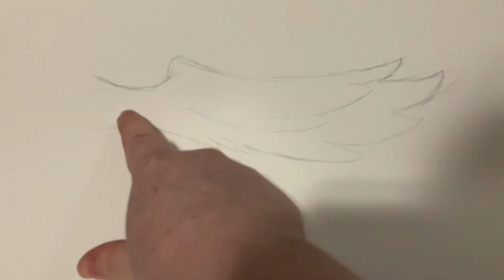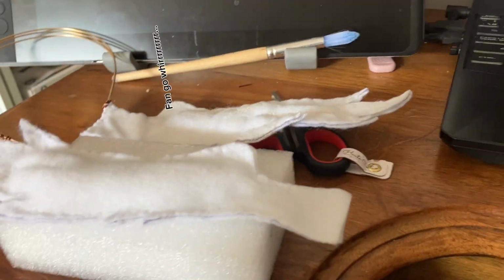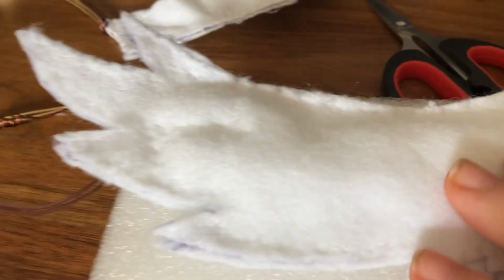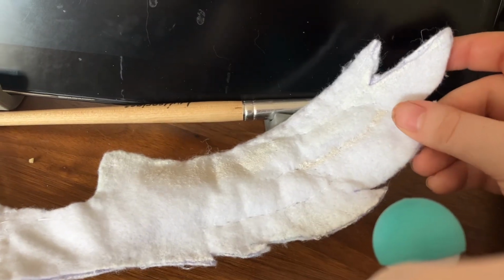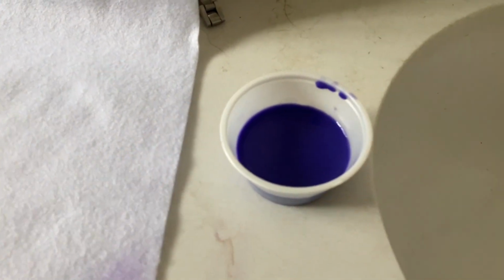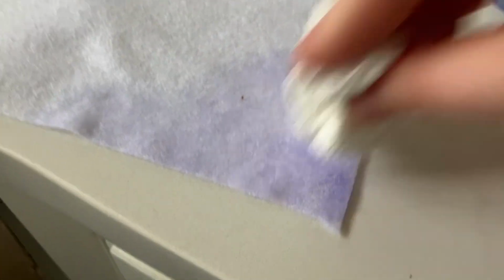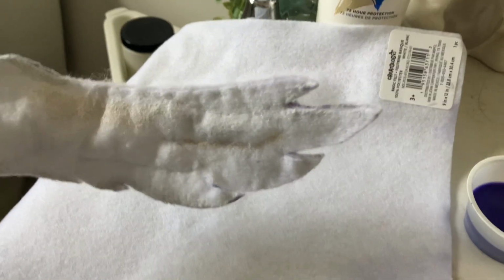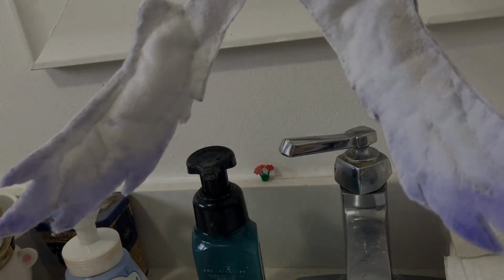Making Head Wings for Cosplay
Continuing with making my casual Robin cosplay, we have her head wings. Tried to break it down in a way that anyone can use it as a tutorial for any other cosplay that needs them. If you have any questions, leave them below.

When I have all of the pieces for her in one place, I'll do a video showcasing it all